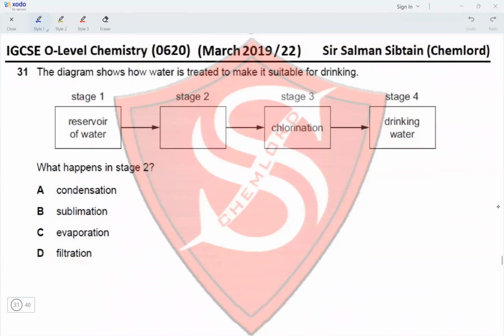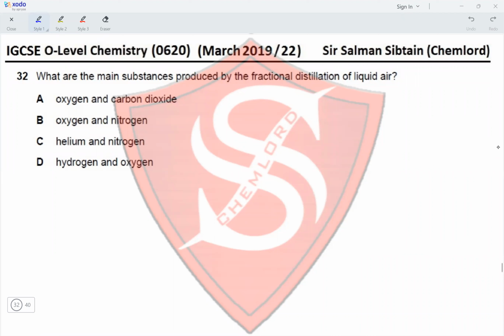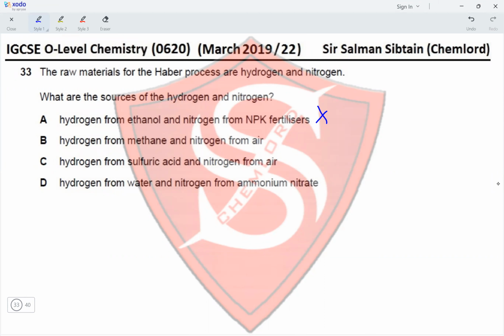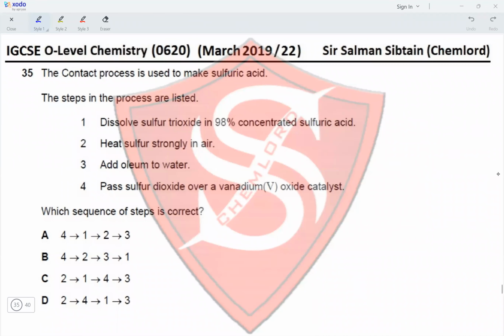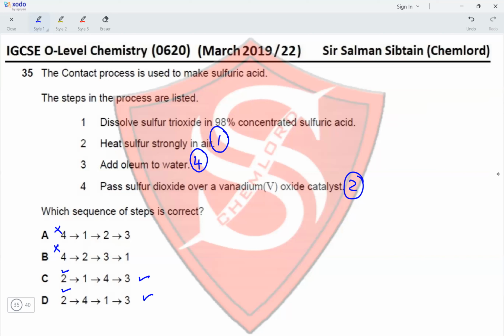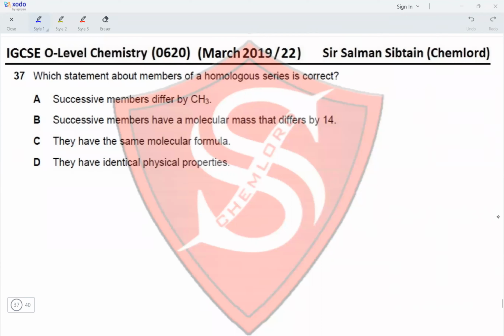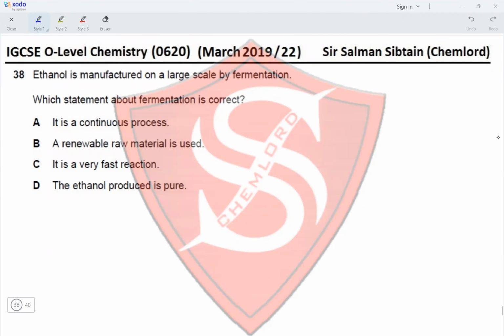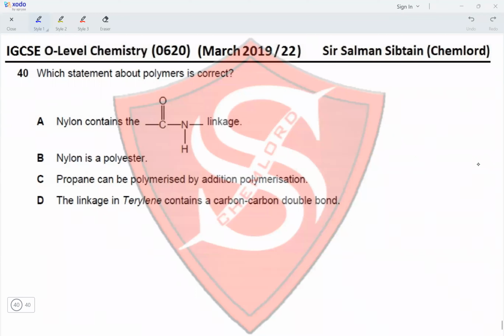(IGCSE O-Level Chemistry) - 0620 - Paper 22 - March 2019 - (Part 4 of 4)